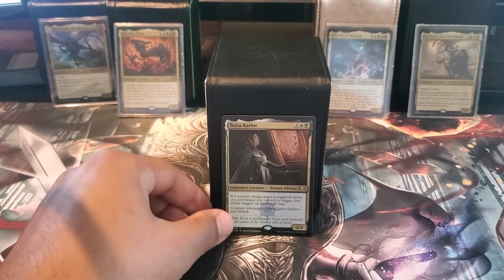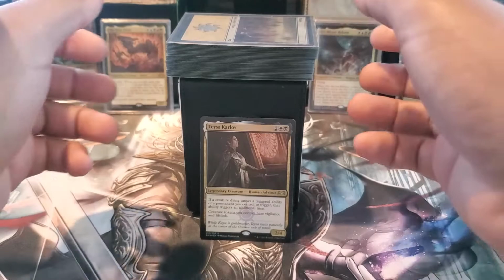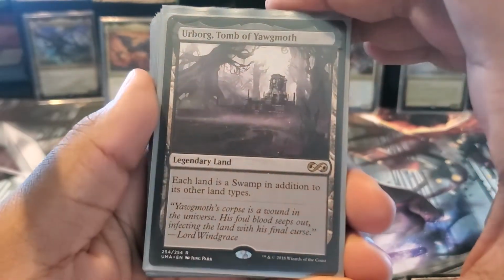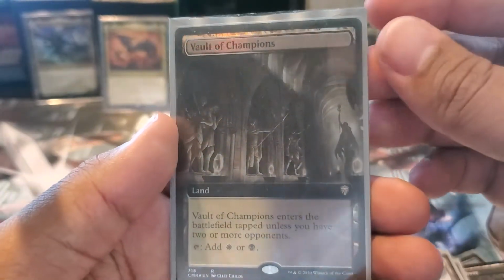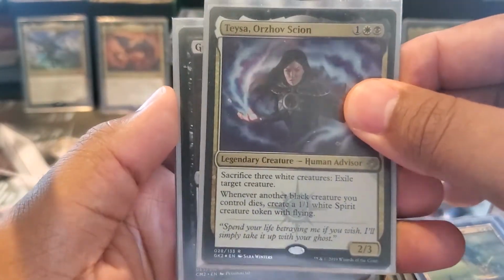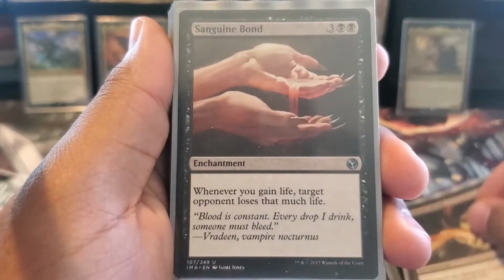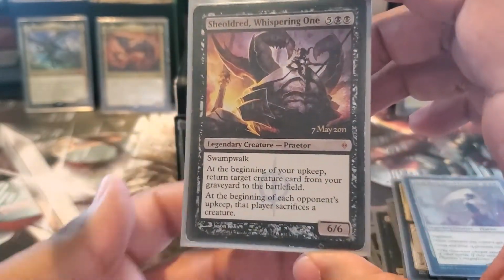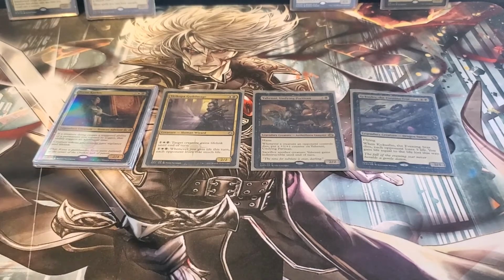Teysa Karlov Deck Showcase! (My First non 60 second Video!!) Giveaway at 250 subs!!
Shout out to Sho for wanting to see this deck!

This was my first ever attempt at using any sort of video editing software! Any sort of tips or suggestions would be greatly appreciated!

The Deck List:
Commander:Teysa Karlov (Obviously)
Lands:
5 Basic Plains
7 Basic Swamps
Brightclimb Pathway
Vault of Champions
Shineshadow Snarl
Field of Ruin
Westvale Abbey
Fabled Passage
Orzhov Basilica
Fetid Heath
Homeward Path
Lotus Field
Godless Shrine
Silent Clearing
Temple of Silence
High Market
Isolated Chapel
Phyrexian Tower
Command Tower

The Spells:
Hunted Witness
Sol Ring
Viscera Seer
Vampiric Tutor
Village Rites
Songs of the Damned
Malakir Rebirth
Dark Ritual
Darkest Hour
Skull Clamp
Carrion Feeder
Vizkopa Guildmage
Kabira Takedown
Blood Artist
Martial Coup
Cordial Vampire
Altar of Dementia
Bishop of Wings
Doomed Dissenter
Demonic Tutor
Vicious Offering
Tithe Taker
Exsanguinate
Diabolic Intent
Blade of Selves
Orzhov Enforcer
Fracture
Zulaport Cutthroat
Plumb the Forbidden
Ministrant of Obligation
Yahenni, Undying Partisan
Generous Gift
Midnight Reaper
Grim Haruspex
Sudden Spoiling
Teferi's Protection
Liliana's Standard Bearer
Crucible of Worlds
Grim Tutor
Bastion of Remembrance
Victimize
Athreos, God of Passage
Teysa, Orzhov Scion
Grave Pact
Dread Return
Smothering Tithe
Deathrender
Kaya's Wrath
Crypt Ghast
Elenda, the Dusk Rose
Seraph of the Scales
Solemn Simulacrum
Living Death
Exquisite Blood
Sanguine Bond
Dictate of Erebos
Yawgmoth's Vile Offering
Divine Visitation
Doomskar
Yosei, the Morning Star
Kokusho, The Evening Star
Wurmcoil Engine
The Immortal Sun
Sun Titan
Revival//Revenge
Ethereal Absolution
Bolas's Citadel
Elesh Norn, Grand Cenobite
Sheoldred, Whispering One

Your Welcome for the decklist, eazytrgt!!